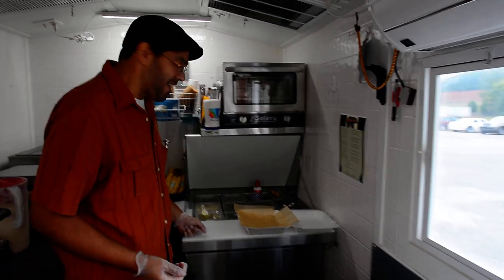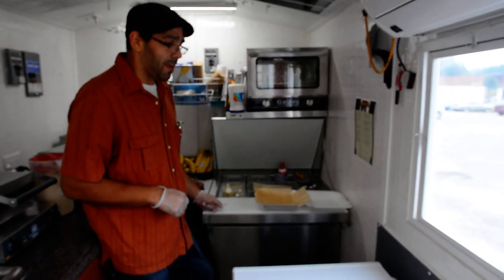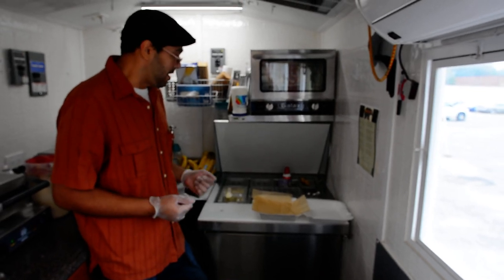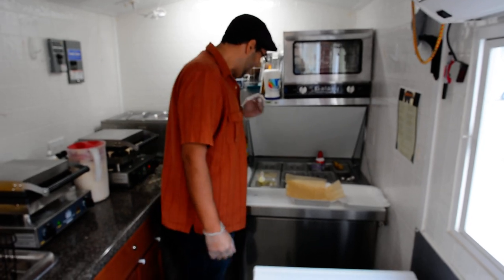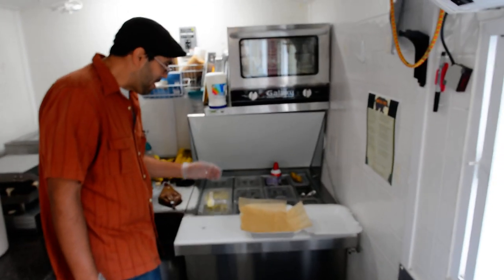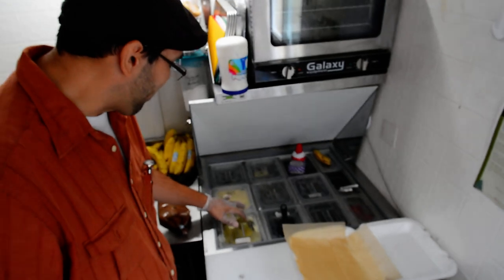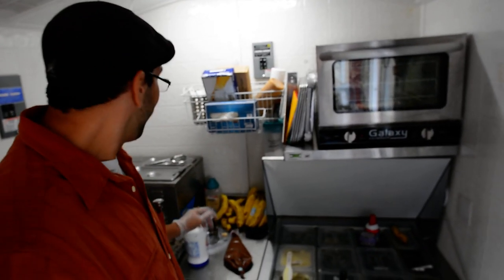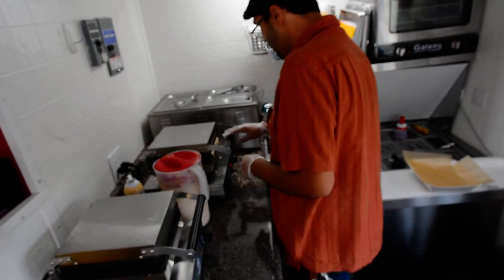Watch Now: Waffle-Ozo Food trailer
Manny Ruiz owner of Waffle-Ozo Food trailer creates one of his favorite waffle creations the Nutella Berry.